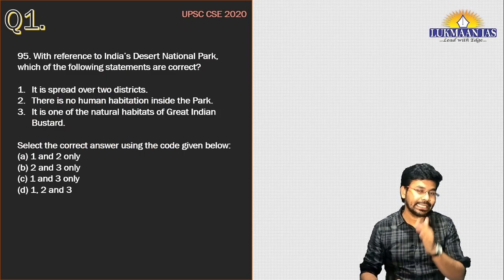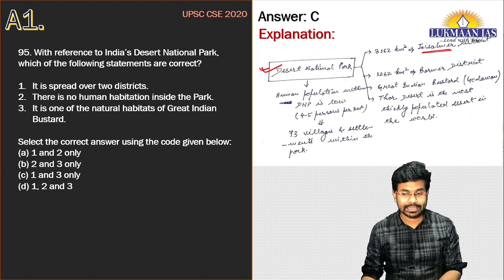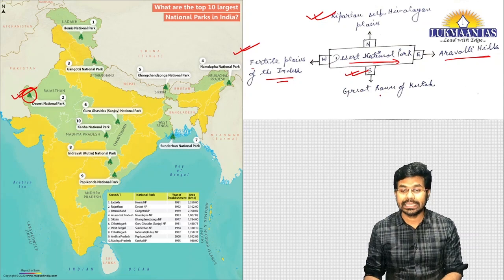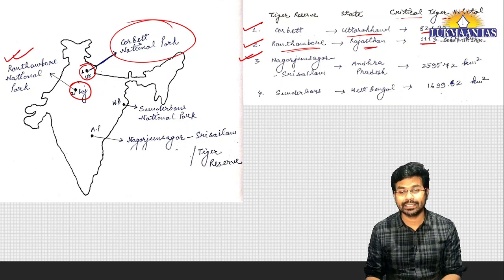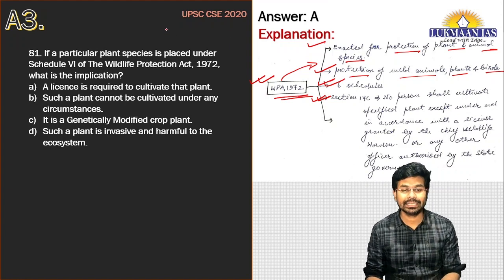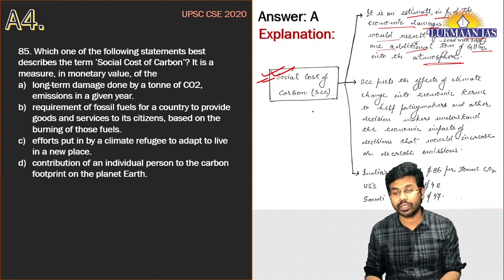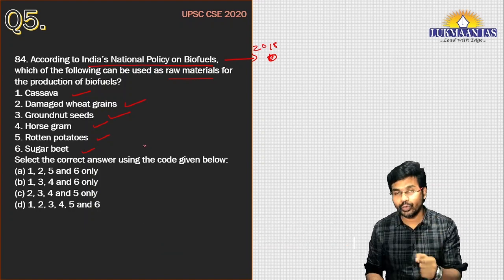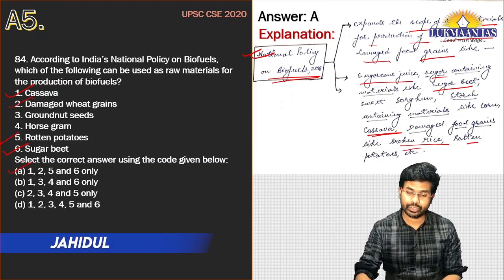Session 13 || Environmental Ecology || UPSC Prelims PYQs || By Jahidul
0:00 - Introduction
00:01:01 - National park
00:04:29 - Tiger reserve
00:06:44 - WPA 1972
00:08:20 - Carbon emission
00:10:12 - National policy on biofuels
It is highly recommended by toppers that every UPSC aspirant must go through previous year questions to keep their preparation on track.

Details of sessions -
• 5 MCQs will be covered in each session.
 • Duration of each session will be about 15-20 minutes.
• In-depth analysis of each question along with answers are covered through these sessions.

Keeping in mind the dynamic nature of prelims examination, it becomes indispensable for every aspirant to cover the Previous Year Questions.

So, through this initiative, we are assisting the students in covering the Previous Year Questions through a series of video discussions.

ADDRESS :
60/17, SECOND FLOOR (ABOVE SUBWAY RESTAURANT), OLD RAJINDER NAGAR, NEW DELHI- 110060

1. Daily Current Affairs-A News bulletin.
2. WSDP (Writing Skill Development Program): Link for important articles, important quotes of the day, GS/ESSAY/ETHICS MAINS-BASED questions for daily writing practice COMPILED from newspapers/blogs/websites/online news media like the Print, the Quint and the Wire.
3. Daily Writing Practice: Every day one question for GS, Ethics and Optional Subjects and their model answers.
4. S Ansari and the Lukmaan Team guiding on how to write good answers?
5. Detail analysis of civil services examination based on last five years reports of the UPSC.
6. A separate forum for debate of optional subjects-how to opt optional subject?
7. PT MCQ and their answers & explanations
8. Weekly Current Affairs
9. ED(Editorial Discussion) CLASSES NOTES-the best substitute for current developments
10. Miscellaneous type of information/reports like the Economic Survey,etc.